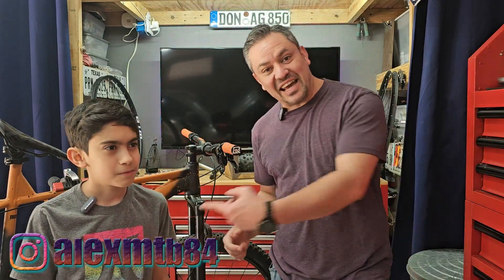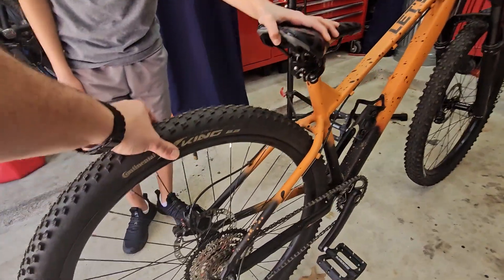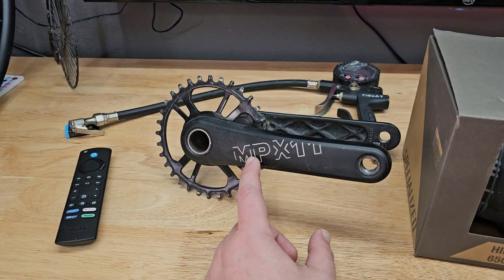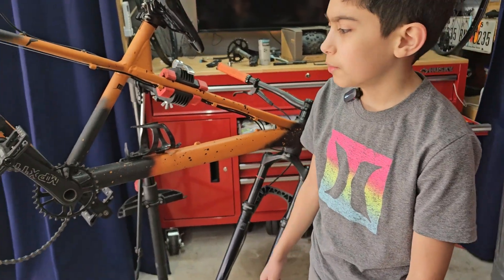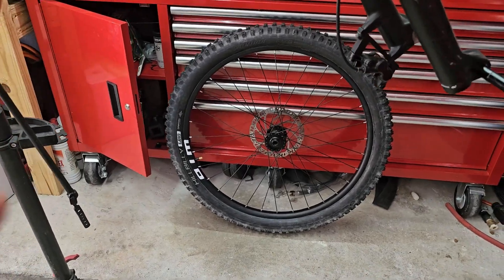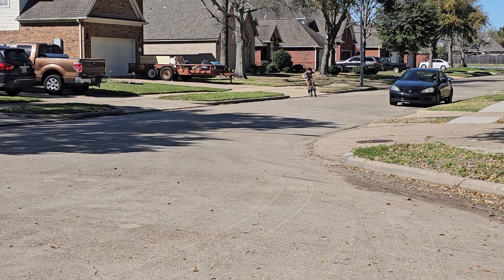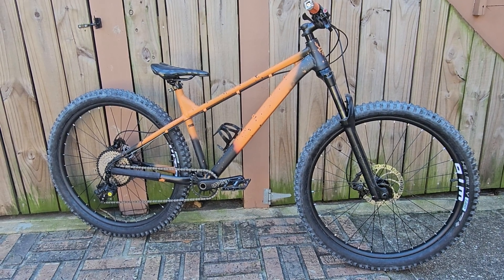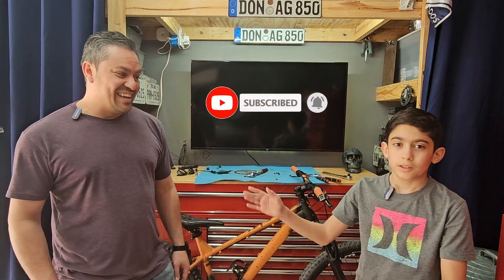Mongoose Ardor upgrades for my son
Featured in this video:
Himalo Boost Frame
Fox Float DPS Performance 3
12 Speed Deore
Equalizer Stem
203 Rotors
Rotor adapter
Centerlock to 6 bolt adapter
MucOff Tire Sealant
Rim Tape
Valve Stems
Air Compressor
Shimano MT200
Bike stand
Fire TV

My Cameras